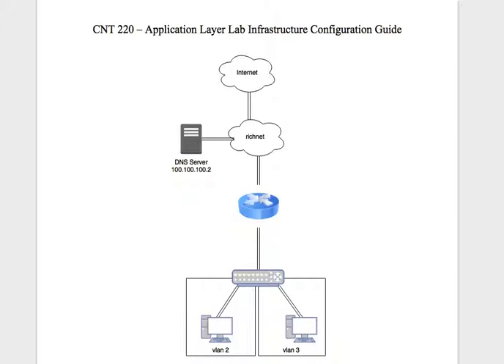220 Application Layer Infrastructure config guide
Guide to the infrastructure config required for CNT 220 labs 8, 9 and 10.